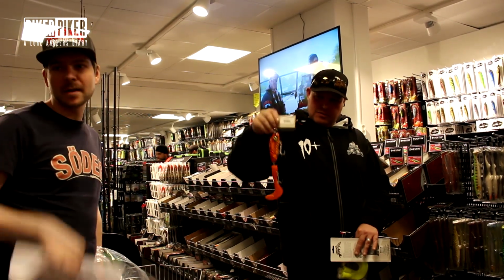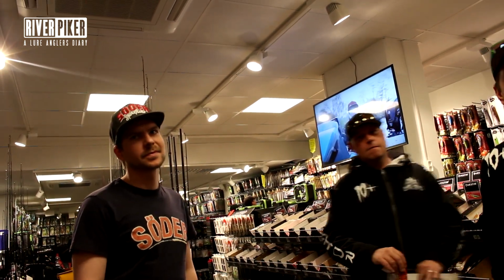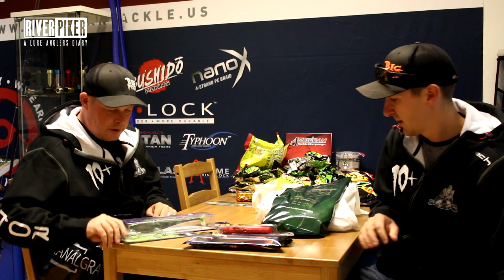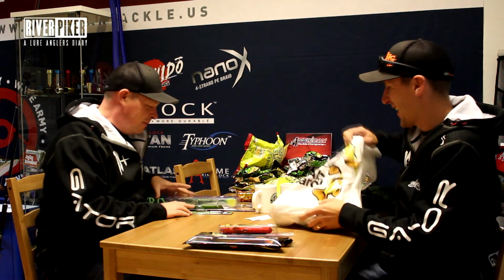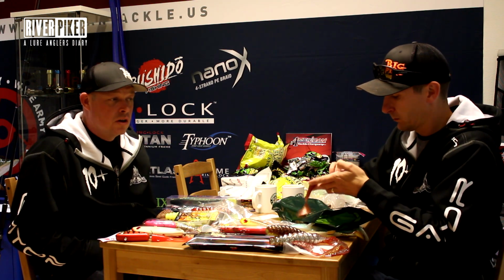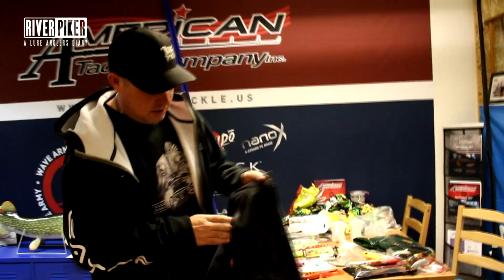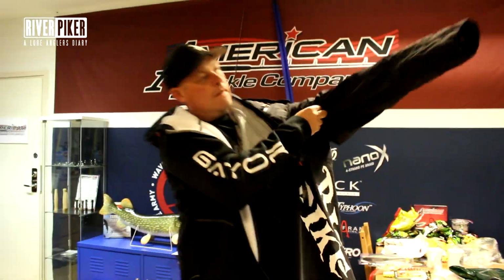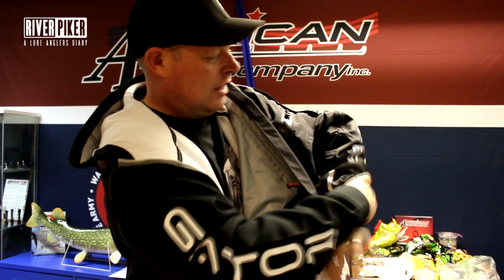Sodersportfiske - (video 194)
Pike fishing Sweden - So our trip to Sweden started off with a visit to Stockholm and a few tackle shops. We decided we needed to show you just how good Sodersportfiske is. It will blow your mind!

Filming equipment
Canon 700D
BOYA BY-WM8 Wireless Lavalier Microphone
Rode videomic Go
GoPro Hero 4
GoPro Hero 3+